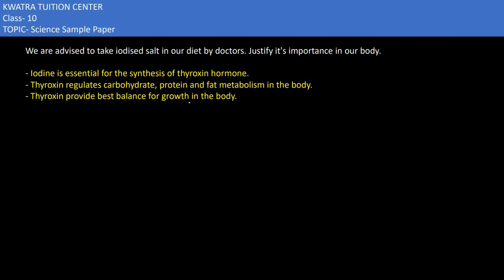29. We are advised to take iodised salt in our diet by doctors. Justify it's importance in our body.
We are advised to take iodised salt in our diet by doctors. Justify it's importance in our body.